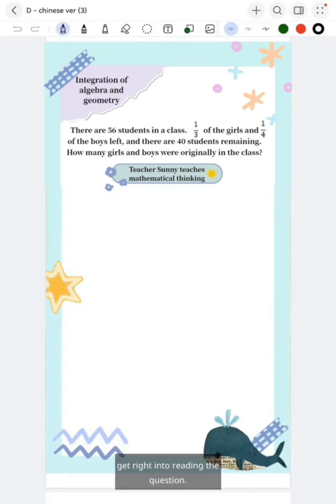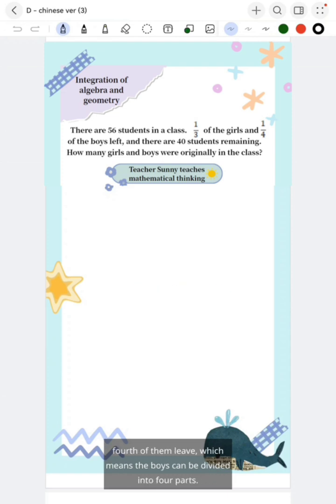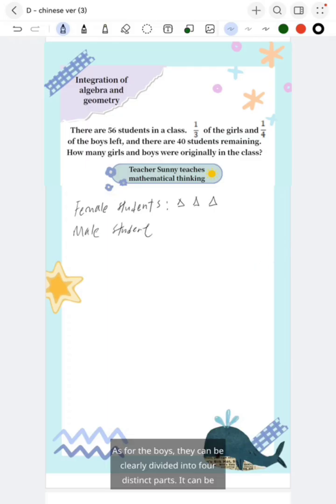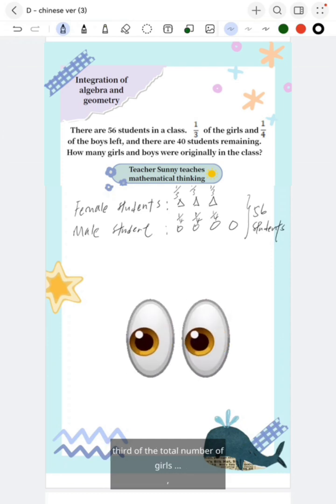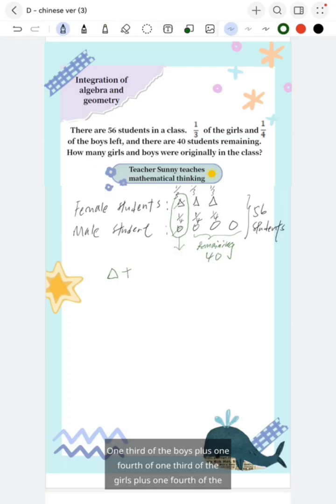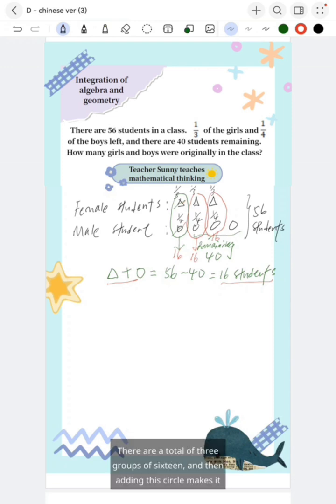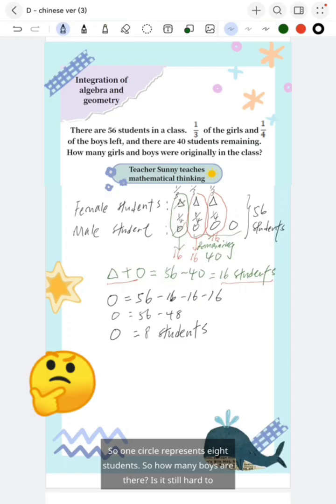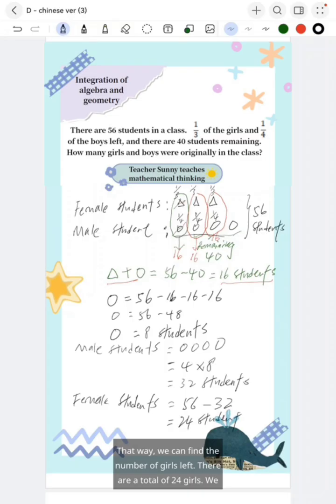🌙 Quiet calculation, enlightenment rising to the peak!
Immerse yourself in numbers, elevate through reasoning — Teacher Sunny guides you into the mystical realm of mathematics 🌌